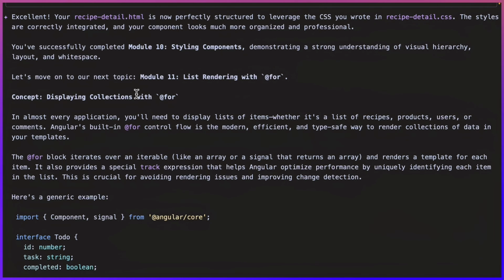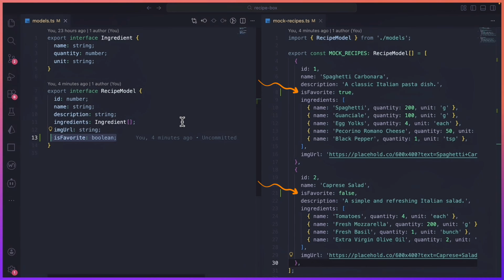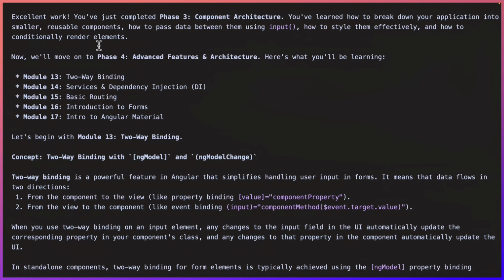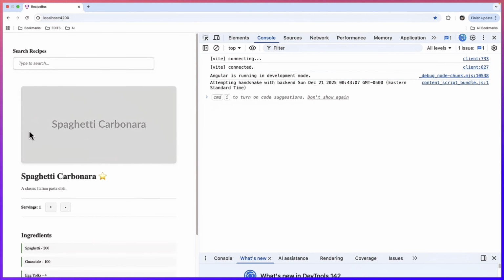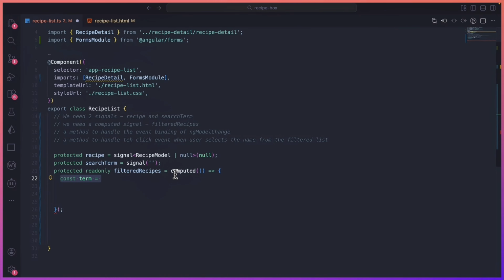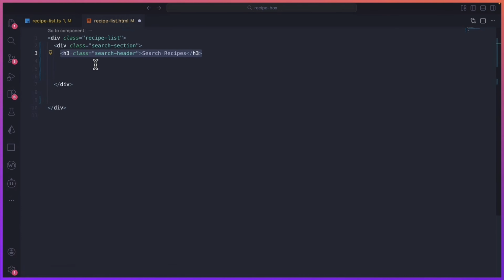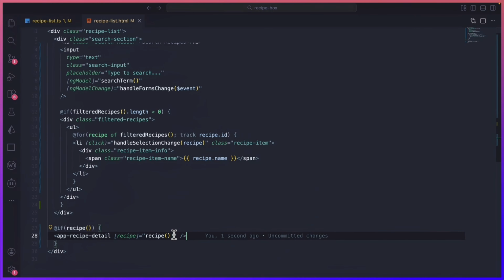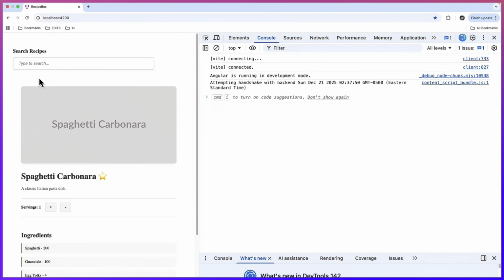Angular crash course | 2026 🔥 - Part 7 | Conditional render, 2 way binding | Banana in a box syntax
This is a playlist where I put myself as a student and follow Gemini AI and Angular tutor to guide me step by step in my learning journey to get the core fundamentals of Angular in a little under 3 hrs.  Here is the course curriculum  in detail for those who want to know what you can expect in this playlist.

Short 10-20 min max videos each covering specific sections. That's what each playlist will be. The goal is to learn the core fundamentals and concepts that you take forward in your angular journey in 2026.

00:00 List rendering and conditional display
03:00 Add conditional display to project
06:25 Forms and 2 way binding
16:25 Banana in a box syntax

* Module 1: Getting Started
* Module 2: Dynamic Text with Interpolation
* Module 3: Event Listeners ((click))

Phase 2: State and Signals
* Module 4: State Management with Writable Signals (Part 1: set)
* Module 5: State Management with Writable Signals (Part 2: update)
* Module 6: Computed Signals

Phase 3: Component Architecture

* Module 7: Template Binding (Properties & Attributes)
* Module 8: Creating & Nesting Components
* Module 9: Component Inputs with Signals
* Module 10: Styling Components
* Module 11: List Rendering with @for
* Module 12: Conditional Rendering with @if

Phase 4: Advanced Features & Architecture
* Module 13: Two-Way Binding
* Module 14: Services & Dependency Injection (DI)
* Module 15: Basic Routing
* Module 16: Introduction to Forms
* Module 17: Intro to Angular Material

Interested in knowing more about a dedicated signals course & would like to recommend topics that you love to see?

Audio credits